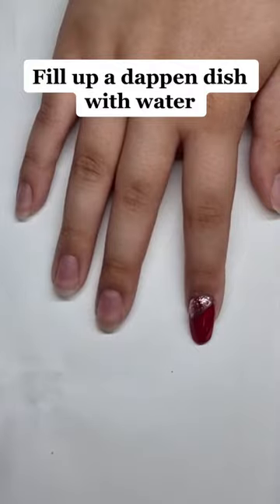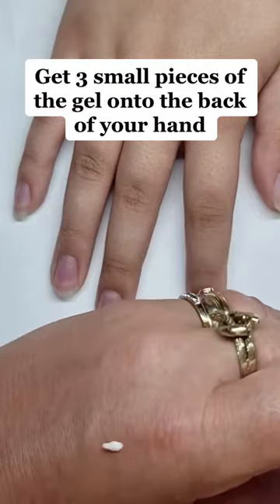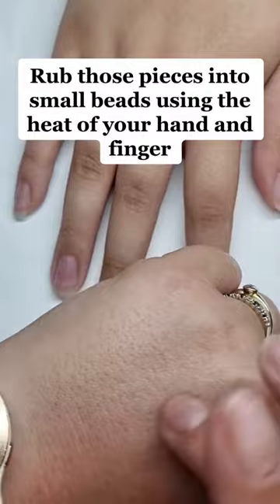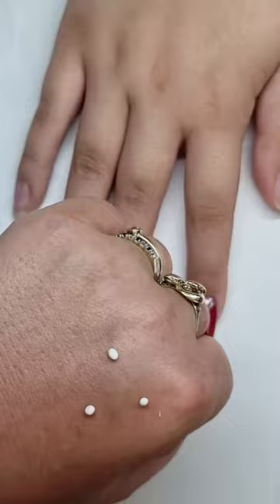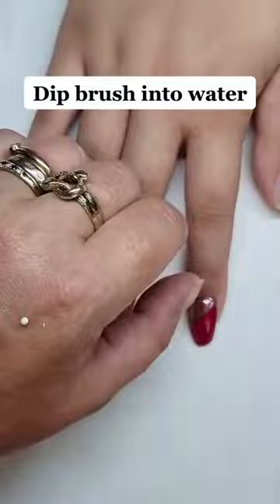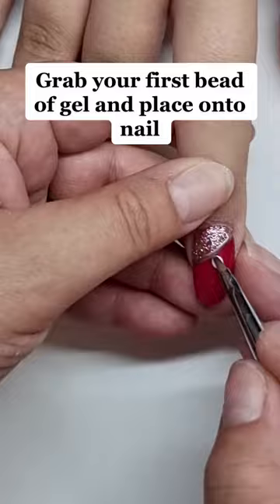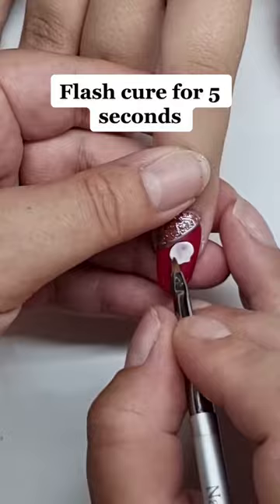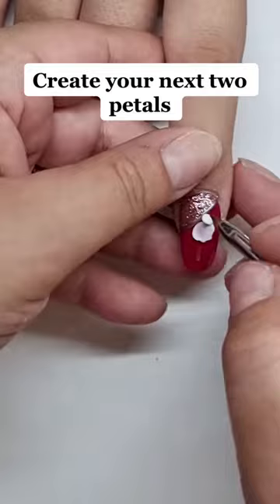4D Gel Rose Nail Design by our Brand Ambassador and Educator Carla Mitchell! 🌹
4D Gel Rose Nail Design by our Brand Ambassador and Educator Carla Mitchell! 🌹nailchemy